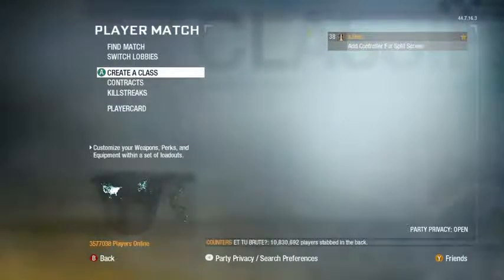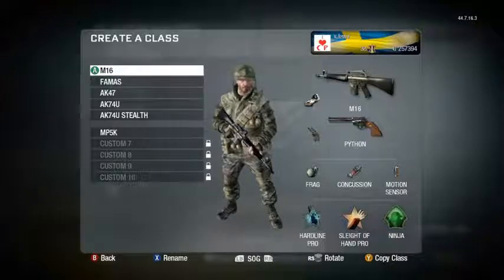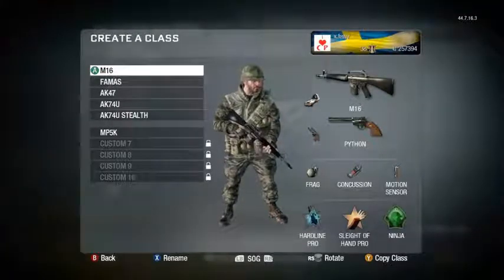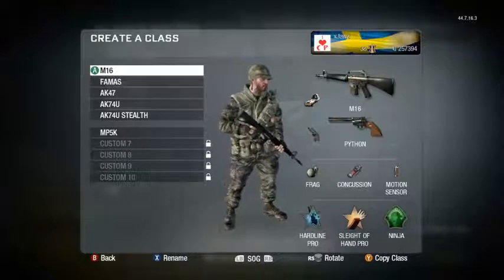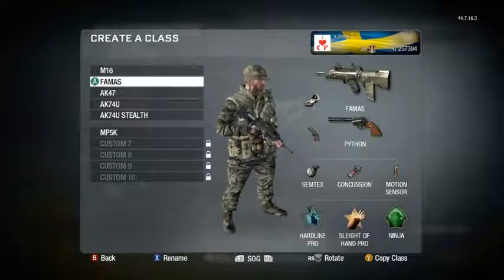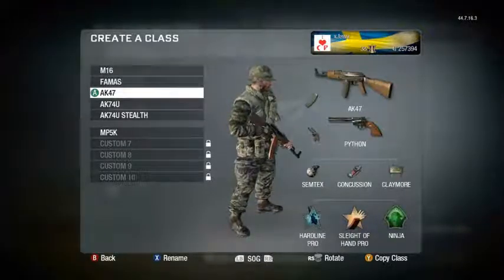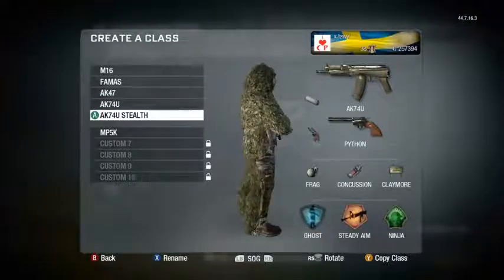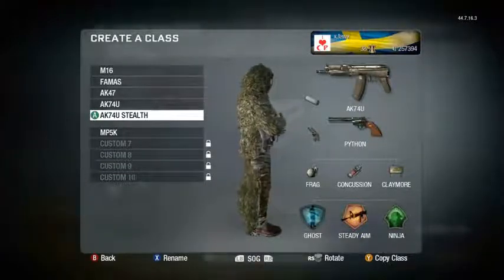Black Ops- Best Classes to rank up fast.flv